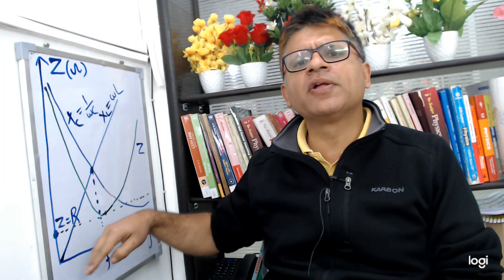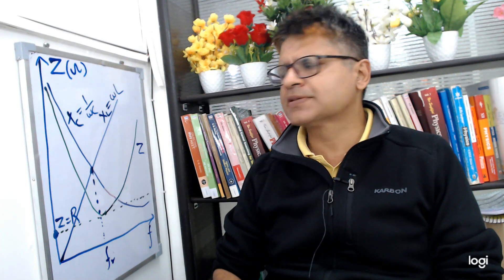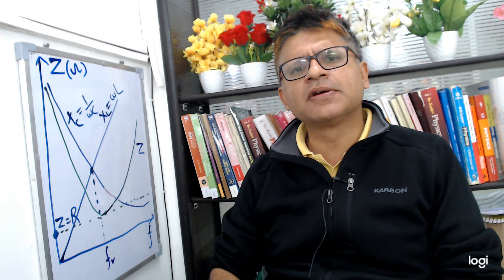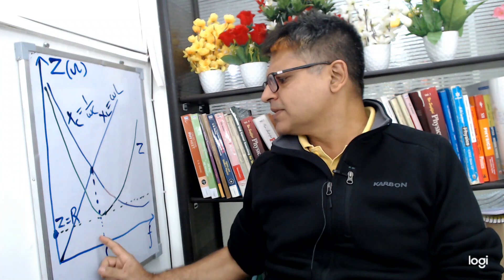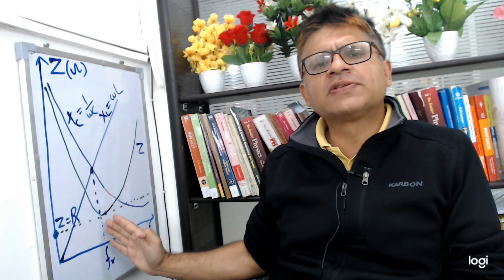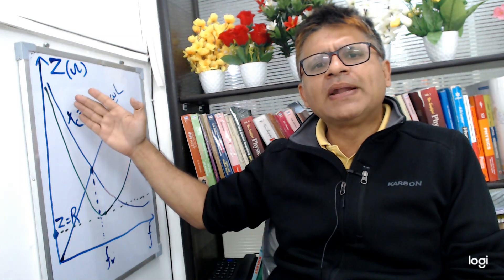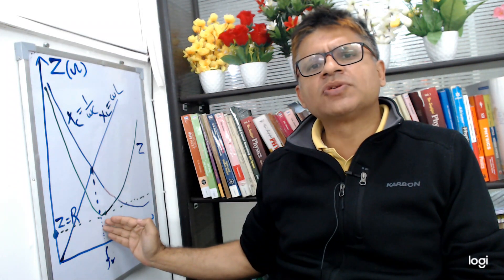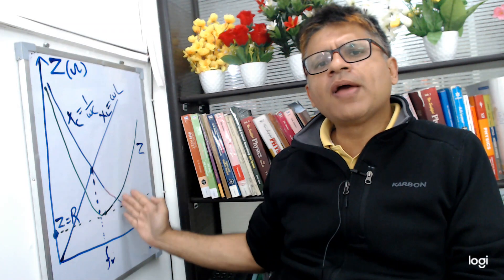Sketch a graph showing the variation of impedance of LCR circuit the frequency of applied voltage.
📲 Physics Classes on WhatsApp
🎓 Best Online Physics Classes for JEE/NEET
💡 Conceptual Physics by Experts